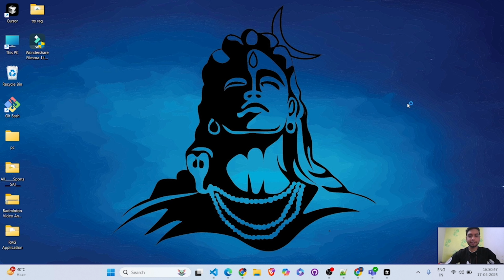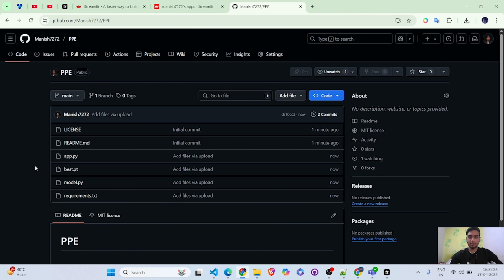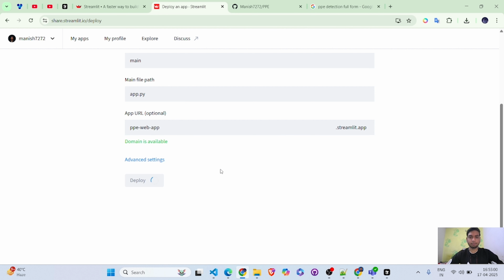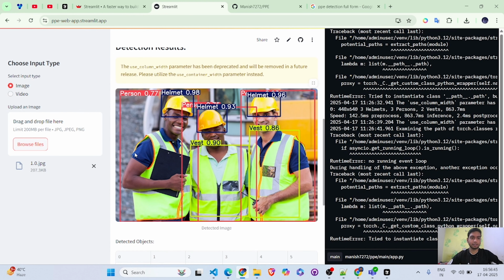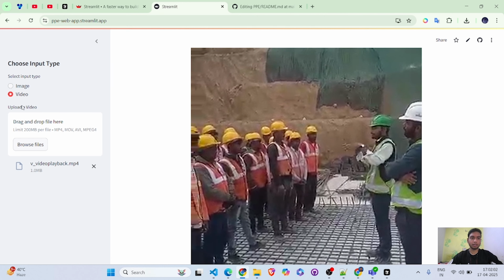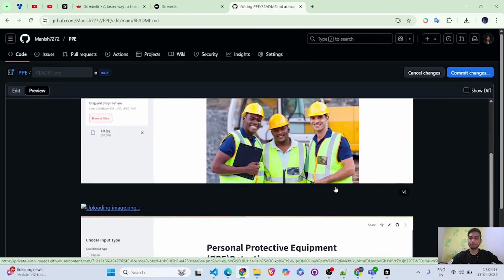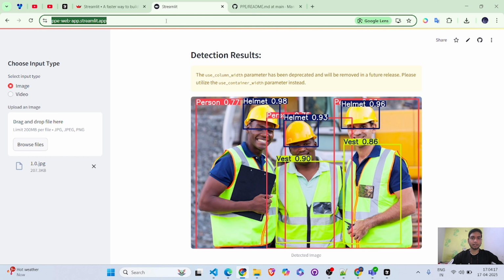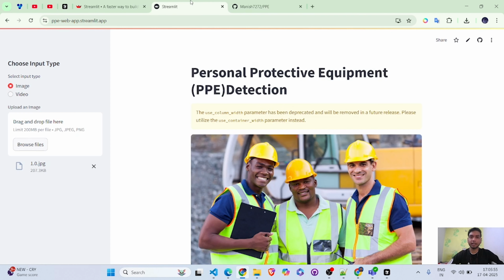🚀 Deploy Streamlit App in 5 Minutes! 🤓| Full Guide (PPE project)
📌 Description:

🚀 Deploy Your Streamlit App Like a Pro!
In this step-by-step tutorial, I’ll guide you through the entire process of deploying your Streamlit app using Streamlit Community Cloud — the fastest and easiest way to get your Python projects live on the web! 🌍

Whether you’ve built a data dashboard, machine learning model, or a fun side project, this video will help you share it with the world in just a few clicks.

🎯 What You’ll Learn:
✅ Organize your project files in a clean directory
✅ Create a requirements.txt to handle dependencies
✅ Push your project to a new GitHub repository
✅ Add a professional README.md with app snapshots
✅ Connect GitHub to Streamlit and deploy your app
✅ Set the deployment details: filename, branch, app URL
✅ Watch it go live — and test your deployed app instantly!

🛠 No complex configs, no Docker, no headaches.

Just code → GitHub → Streamlit → LIVE!